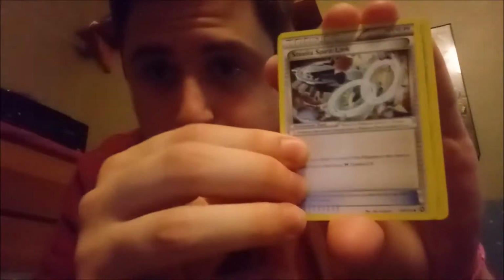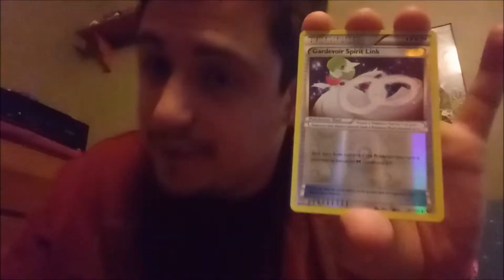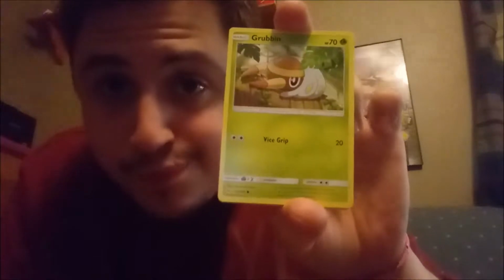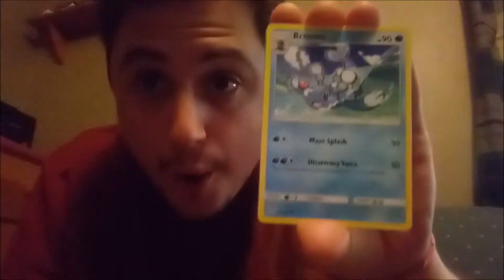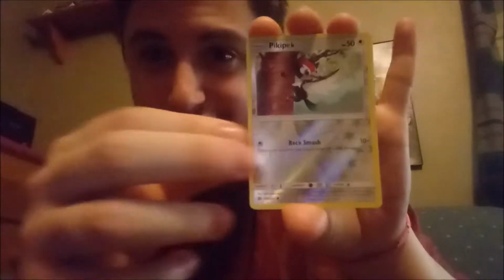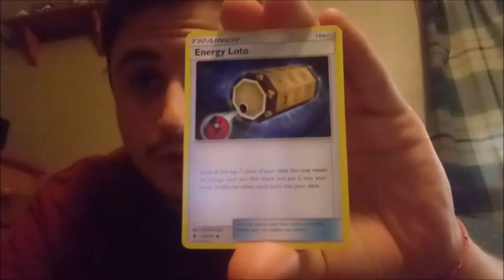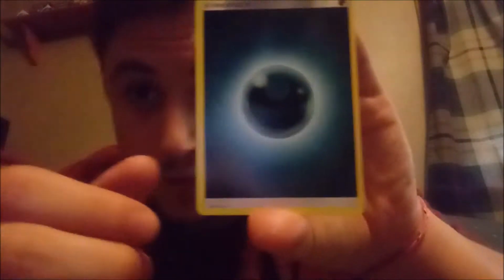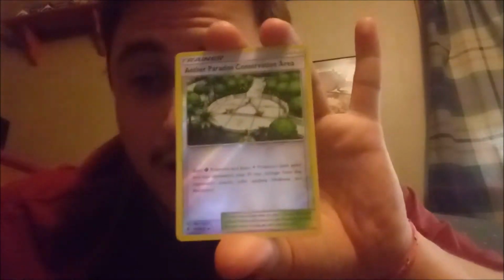Shiny Tapu Koko GX Box Opening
Holy Crap This Video Is A Banger.

Today I Will Open A Shiny Tapu Koko GX Box And You Will Not Believe What I Pulled From This Box

I Got Some Unbelievable BANGERS In This Box.

You Guys Are Gonna F***ing LOVE This Video

Let's Freaking Go.

MORE BANGERS COMING SOON

robd5594